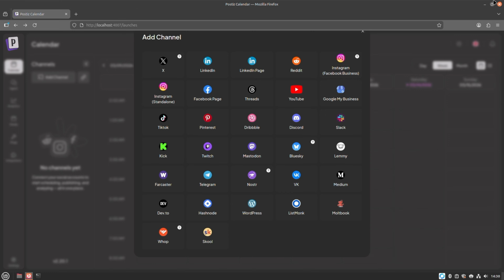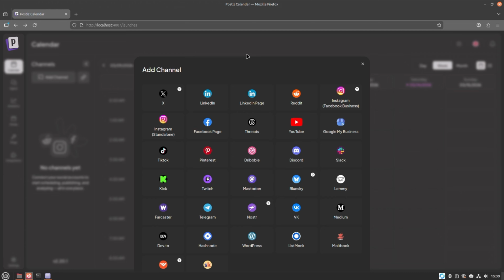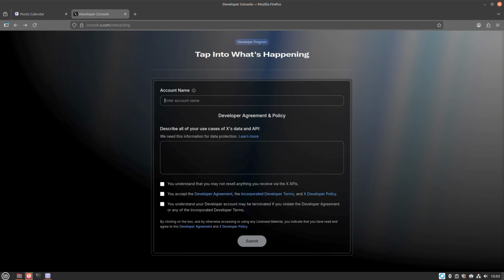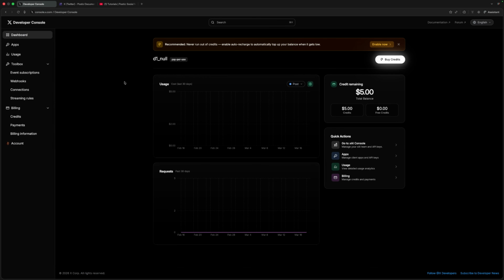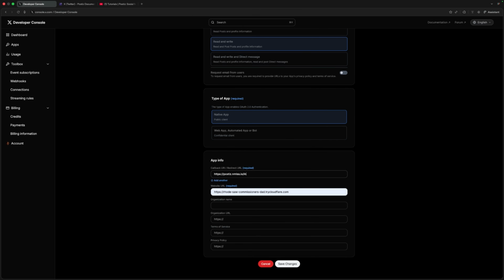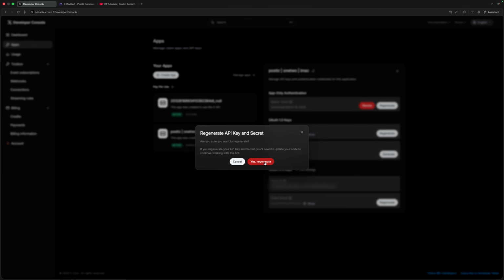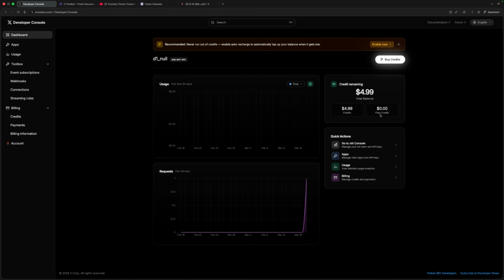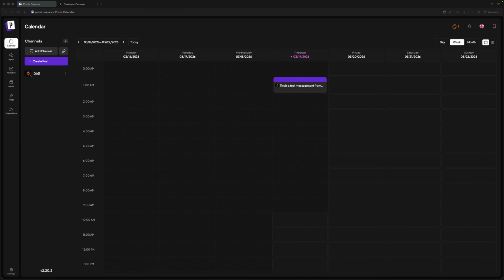How to connect X / Twitter account to Postiz | Step-by-step Newbie-Friendly Guide | 2026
This is a beginner-friendly guide that will walk you through the connection process of your X / Twitter account to Postiz and start creating and scheduling your posts.

Postiz is an open-source social media management platform that lets you schedule and manage posts across multiple social media accounts.

Important:
X / Twitter doesn't have free tier anymore so to be able to use third-party software with it you will need to buy some credits inside X Developer Console. According to my rough estimations ~5$ a month should be sufficient for light usage. But this is speculations I would need use it at least couple of weeks to check what would be the credits burning rate.

Developer Account | Justification Text Example:
scheduling tool. I need the API Key and Secret authentication to schedule and  publish posts, threads, images, and videos from my own X account.
This is for personal use and content automation on my accounts only — no commercial resale of API access or data collection from other users.

00:00 Intro
00:22 Social Media Paywall
01:03 Configuration
02:45 X Developer Account
04:00 Disclamer
04:26 Could Not Connect to Platform
04:55 Setup App in X Developer Console
06:00 Do NOT Use OAuth 2.0 Credentials
06:21 Use OAuth 1.0 Credentials
06:57 Update Configuration File with Consumer Key and Secret
07:17 Save Config and Restart Compose
07:30 Add X to Postiz
07:33 Authorize Postiz to Use X
07:40 Post to X
07:58 Paywall
08:36 Be Careful: Pay-as-you-Go
09:05 Outro

A drama-free zone where nonsense and teenage behavior are not tolerated.
A brand-new community for casual players and battle dads.
Adults only — but if you’re younger and can act with maturity, you’re welcome too.
Без драми, без дурниць і без підліткових вибриків.
Нове ком’юніті для казуальних гравців та бойових татусів.
Тільки для дорослих — але якщо ти молодший і вмієш поводитися зріло, тобі теж раді.
Место без драмы и без подростковой тупости.
Новое сообщество для казуальных игроков и боевых бать.
Только для взрослых — но если ты младше и умеешь вести себя по-взрослому, добро пожаловать.